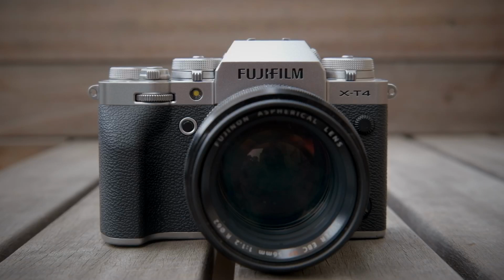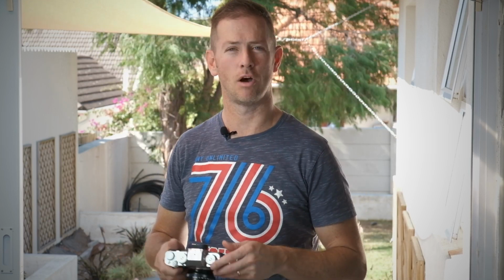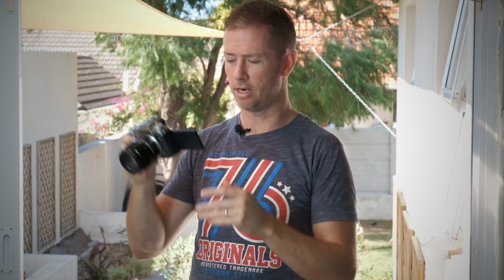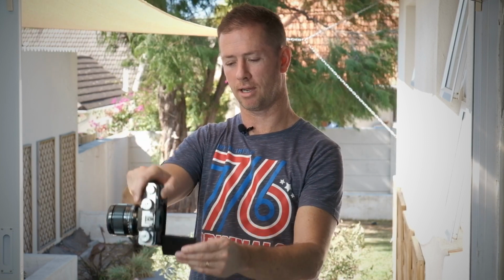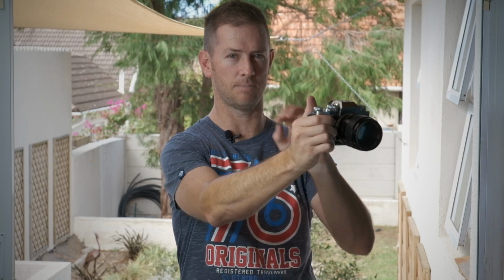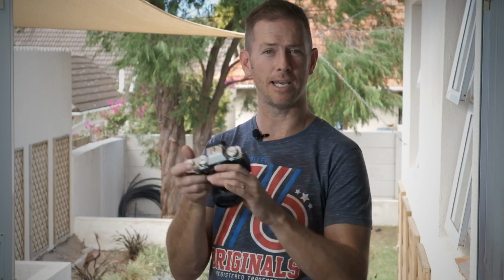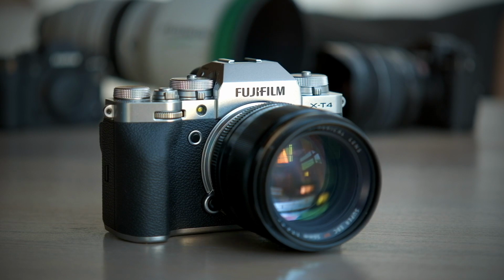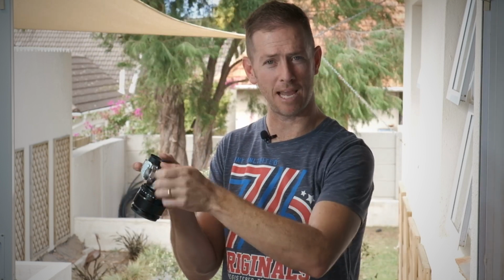FUJIFILM XT4 - Flip-Out Screen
In this video I will be discussing the new flip-out screen added to Fujifilm’s X-T range of cameras, found on the new Fujifilm XT4.